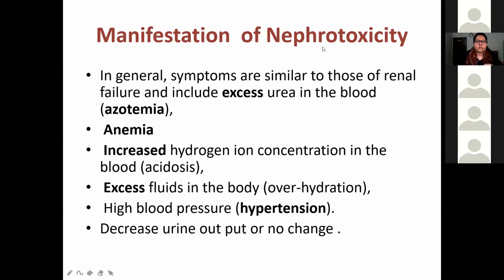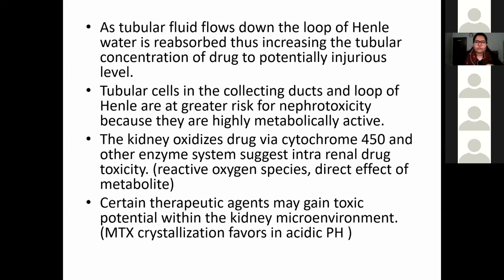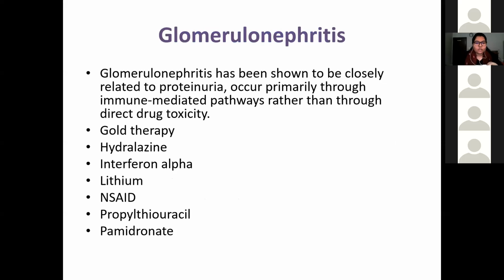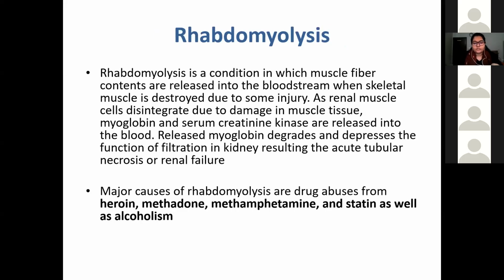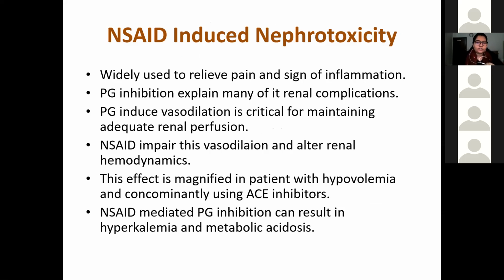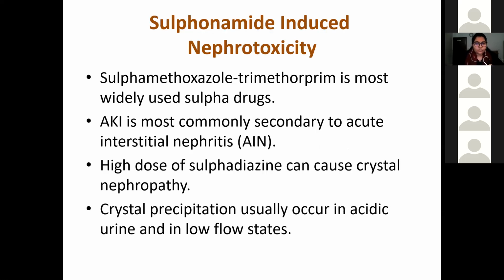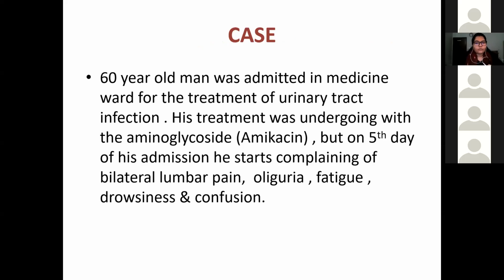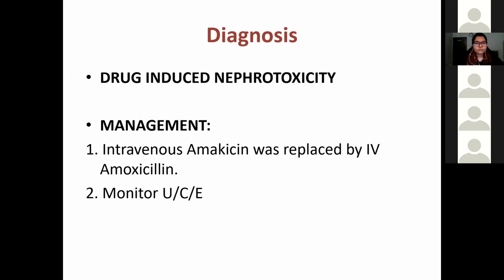Nephrotoxic drugs | Pharmacology Lecture | Third Year MBBS | Ample Medical Lectures